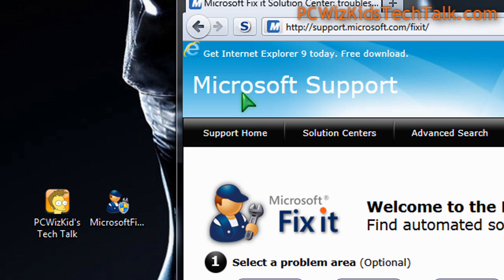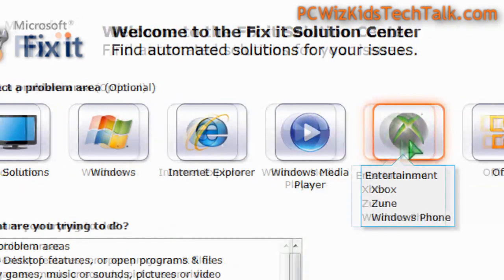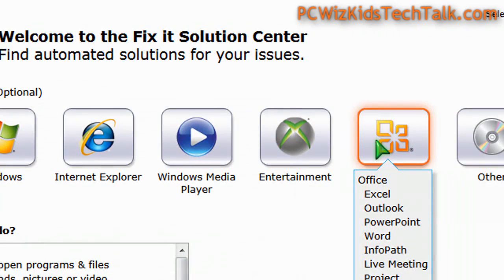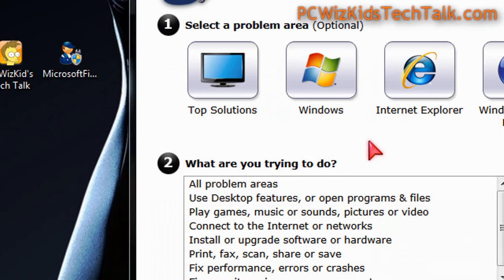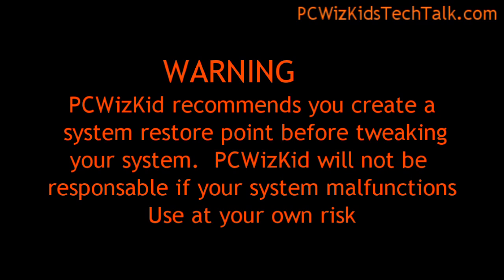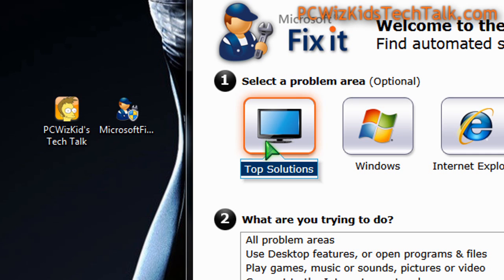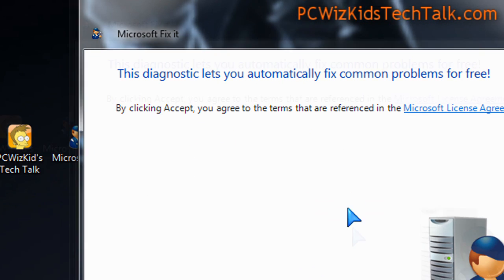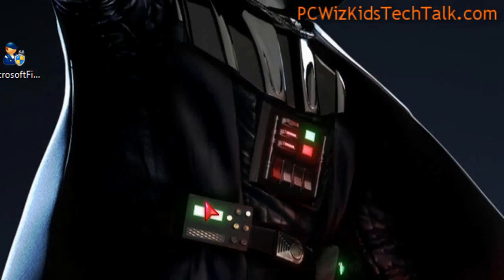Fixit Utility Automatically Diagnose and Fix Problems With Aero in Vista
Microsoft Releases Fixit to Automatically Diagnose and Fix Problems With Visual Aero Glass Effects, Themes, Transparency in Windows Vista